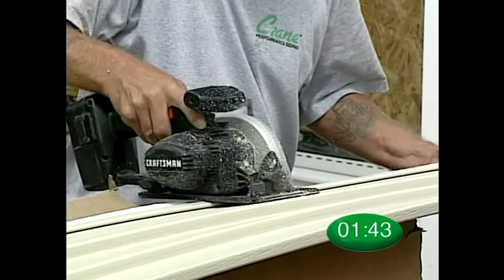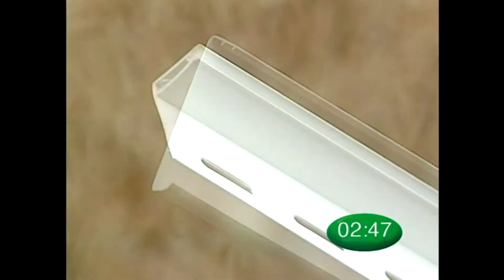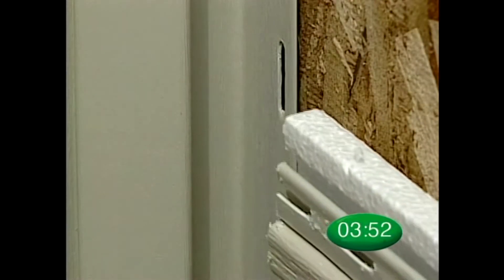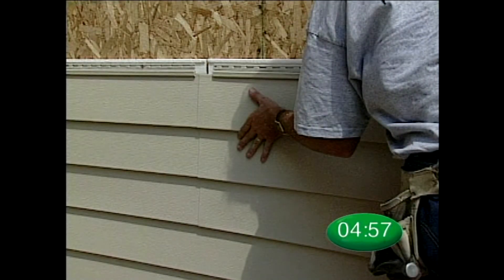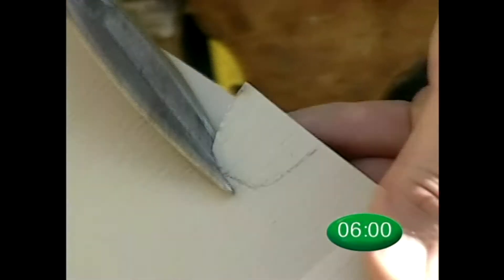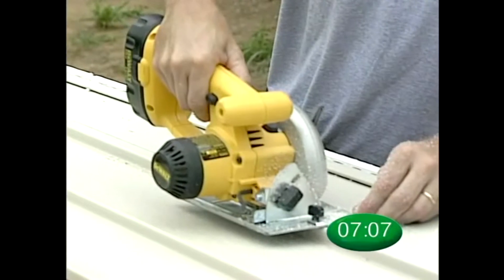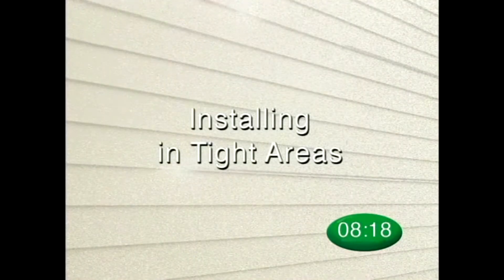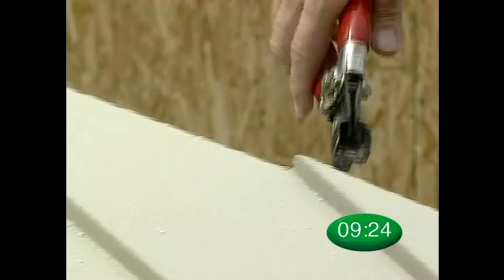Insulated Siding Installation